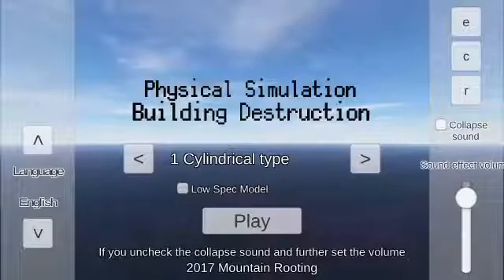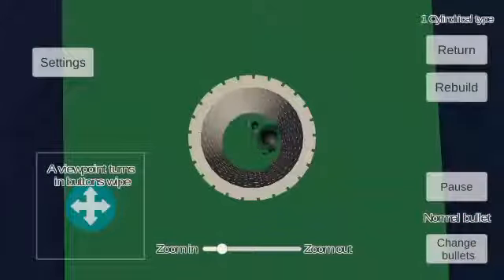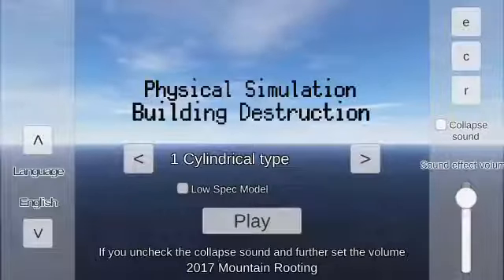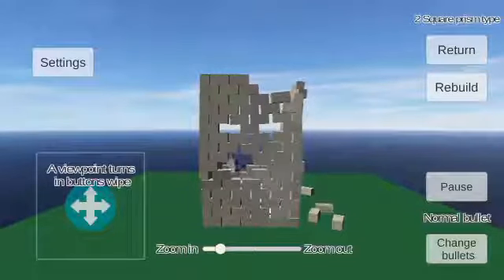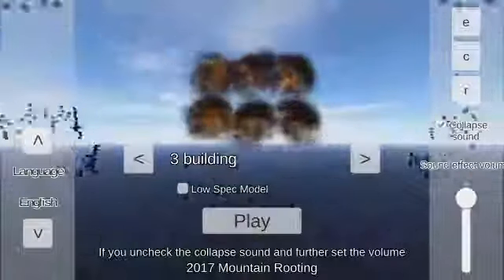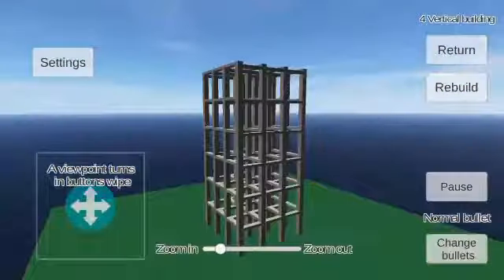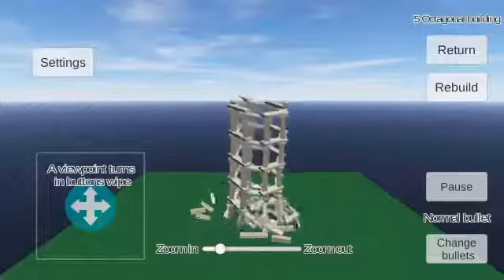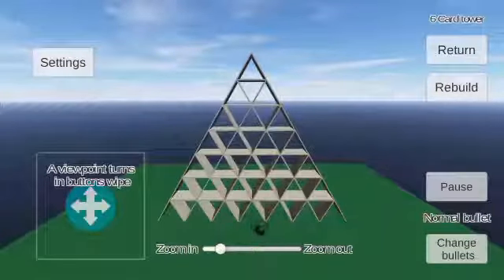Try this new game I got Its really cool!!!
Go to app store and get for free physical simulation building destruction.That easy.